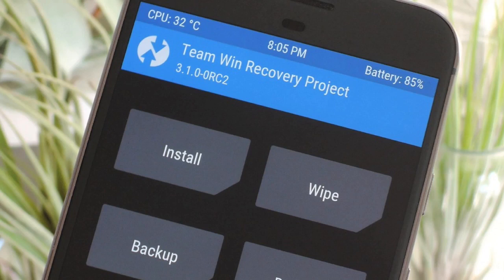what is Custom rom explain in sinhala - custom rom sinhala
SEO -

custom rom sinhala - android custom rom sinhala review.
gl/57DDP5 Sinhalatech Note 7 to j7 sinhala · j7 custom rom sinhala
 Read - How to Install Custom Recovery On Android
How to install custom ROM using CWM Recovery on Android phone, tablet Ios custom rom for android is here So Do you want ios custom rom in android phone
 10 sinhala android Q sinhala android 10 custome rom sinhala android os upgrade android sinhala 2019 geek technology news tech news news sinhala

How to download CUSTOM RECOVERY(TWRP) IN ANDROID(NO ROOT) 16:07 · how to download CUSTOM RECOVERY(TWRP) IN ANDROID(NO ROOT)
I'm bala from india i have a one please help me how to download custom rom for samsung s2 GTi9100 mobile anyone knwo please tell me the website How To Install Nougat In Samsung J2 2015 Custom Rom For J2 J2 2015 Nougat
how to flash custom rom in sinhala.
In the world of Android, you'll often hear people talking about “Custom ROMs”

[Q&A] How to install custom rom without root and back up the existing rom backup no pc
Note 7 to j7 sinhala j7 custom rom sinhala j5 custom rom sinhala j7 2016 custom rom sinhala j7 prime custom rom sinhala
I began studying android and became curious what is a ROM
Learn how to do anything with wikiHow, the world's most popular how-to website Sinhala YOuTube Channels ElaKiri Talk

 සිංහල ගීක් ෂෝ - Sinhala Geek Show how to install custom rom on any android phones. how to flash custom rom using by pc in sinhala. how to install custom recovery in sinhala.
samsung  android oreo custom rom in sinhala.

custom rom install using for unlock phones install another anroid verstions etc...

j7 prime custom rom sinhala. How to Install Custom Recovery on Android How To Install Custom ROM instead Of Stock ROM

 Can we expect an iOS custom ROM for Android
How to download custom recovery for galaxy-ace s5830i
Third, How to download custom ROM How To Install Nougat In Samsung J2 2015 Custom Rom For J2 J2 2015
From almost no to a countless number of Custom ROM Projects have been started and ended
How to install custom rom without root in tamil WHAT IS A ROM AND WHY DO I NEED ONE A how-to is an informal and often short video or text describing how to accomplish a specific task  smile Sinhala YOuTube Channels
Sinhala Geek Show

how to install custom rom. How to install custom rom in hindi